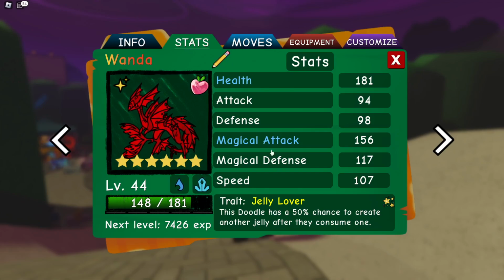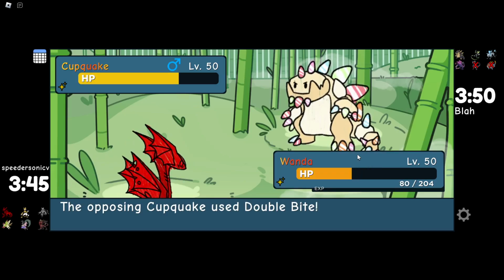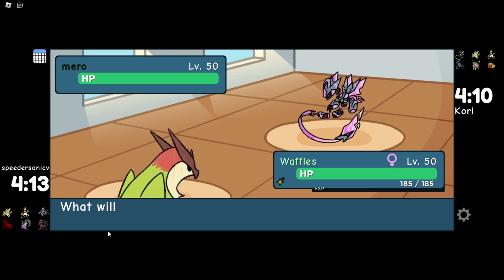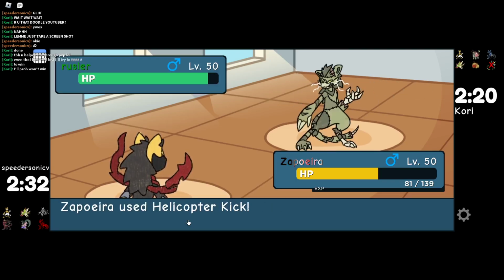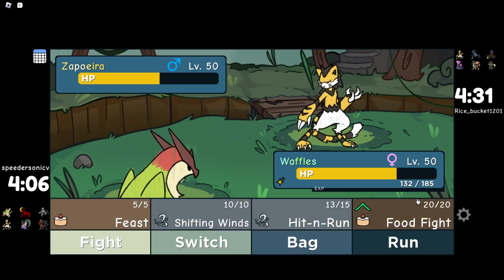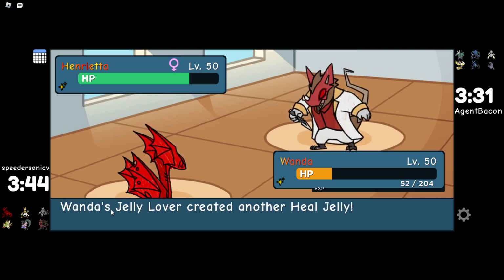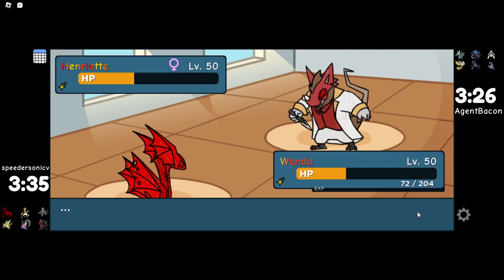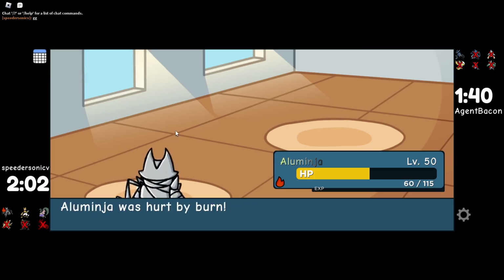Maelzuri is actually REALLY GOOD NOW! - Doodle World PvP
HEY! in this video, I used Maelzuri... AND IT WAS REALLY GOOD!